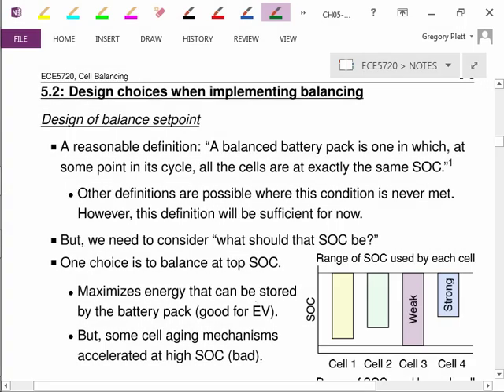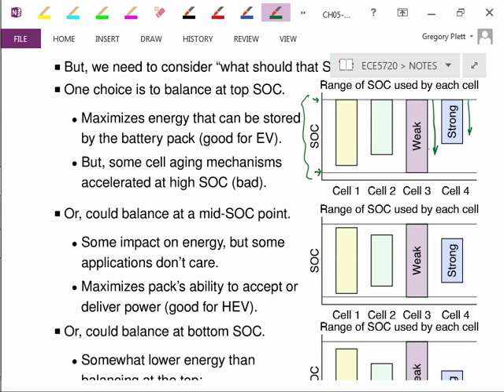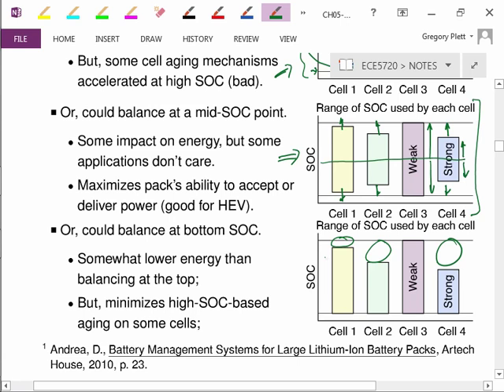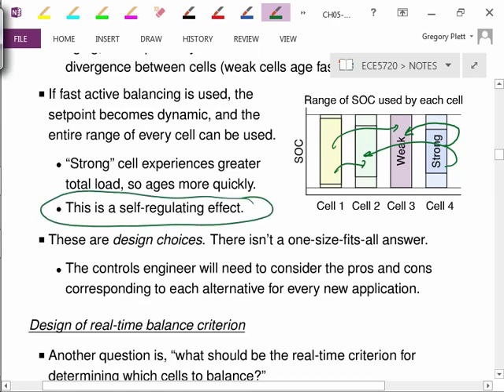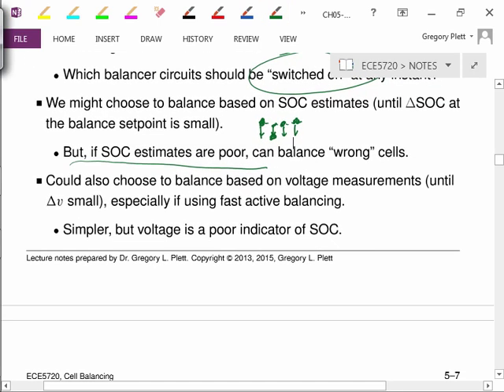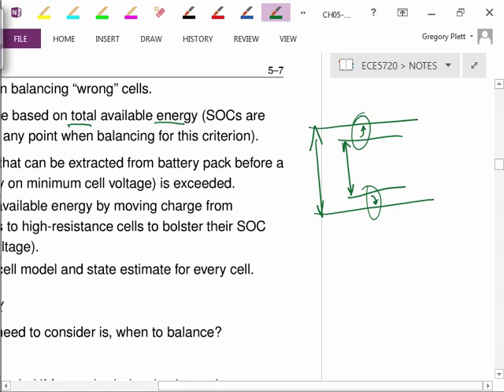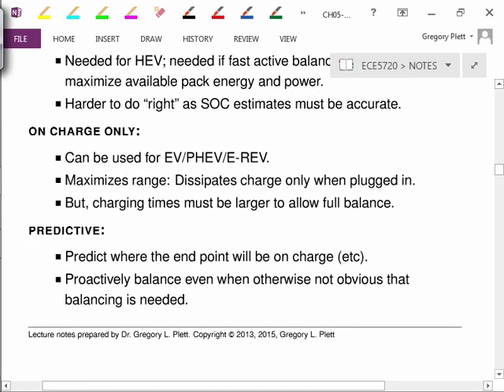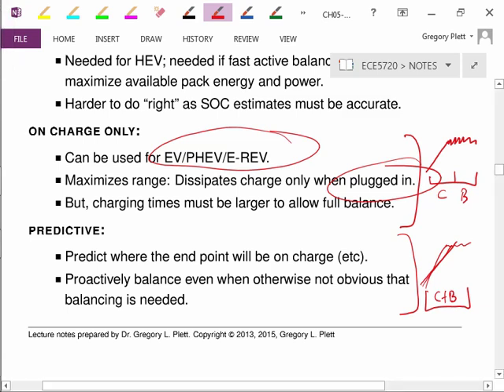ECE5720 Topic 5 2